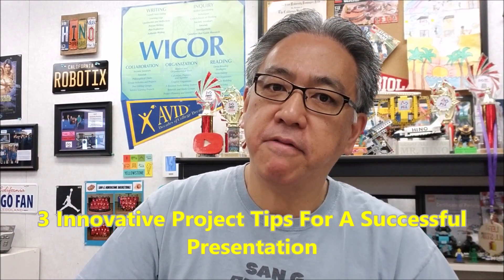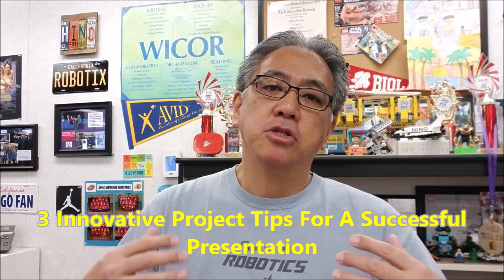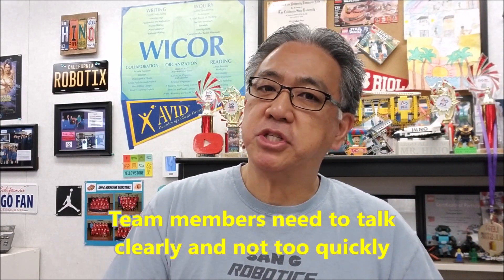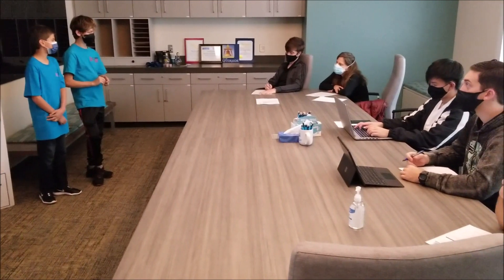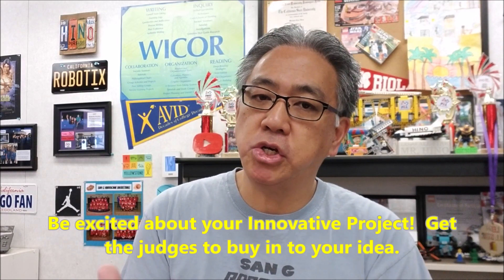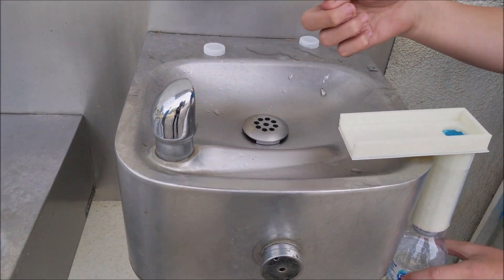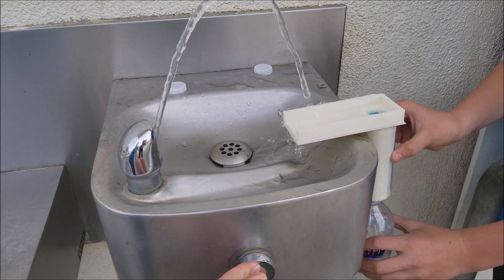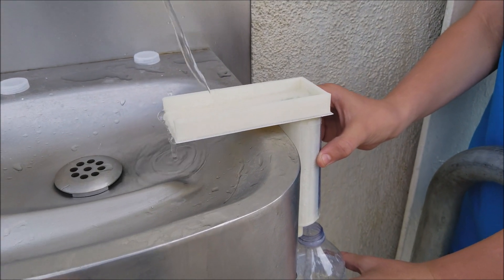3 Tips In Helping Your FLL Innovative Project To Be Successful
Hey guys!! I know I did a video on the Innovative Project last week. However, I had thought of tips to help each individual team member be involved in the success of the whole team. This would also be helpful for coaches to know  to encourage the students to be involved in their team's Innovative Project for the overall success of the team. Hope this helps!!